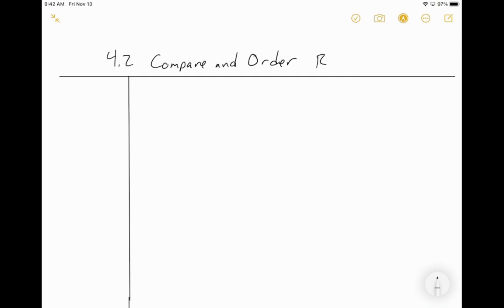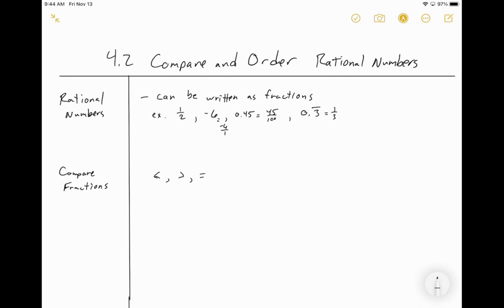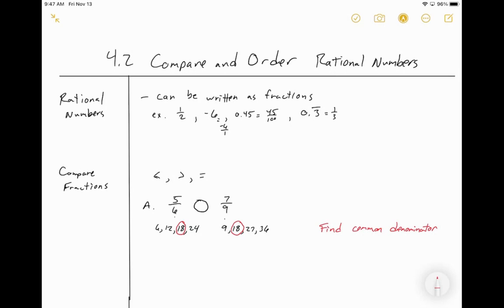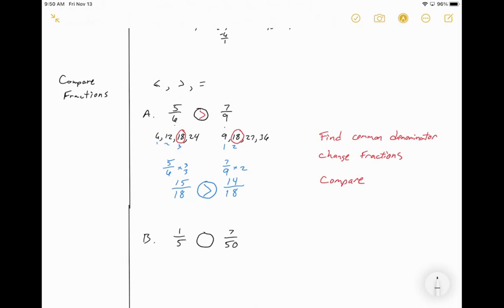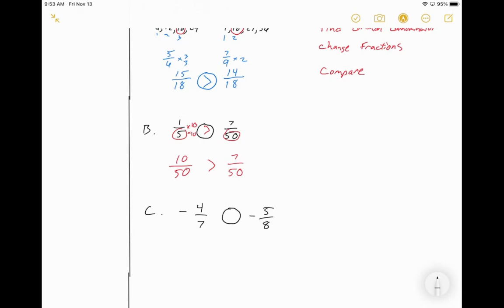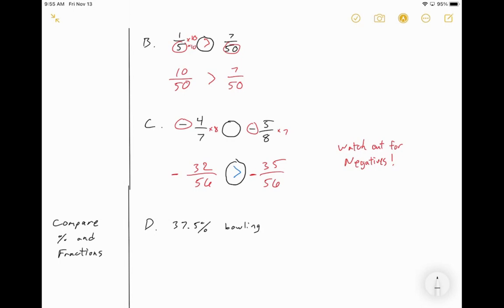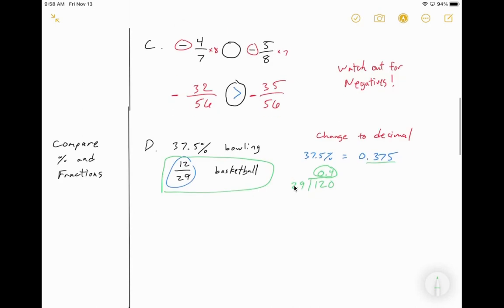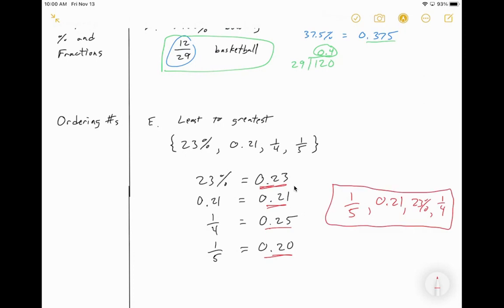4.2 Compare and Order Rational Numbers